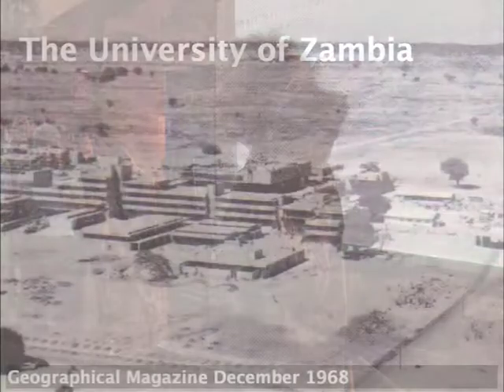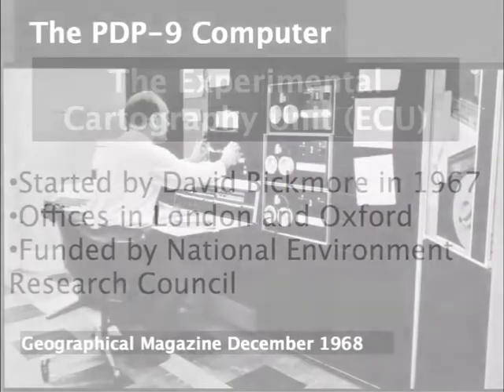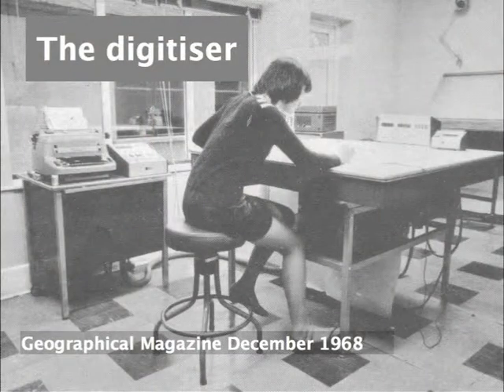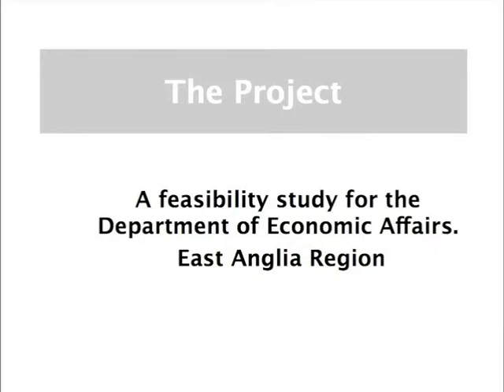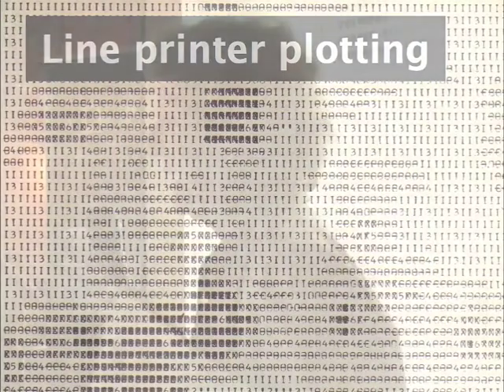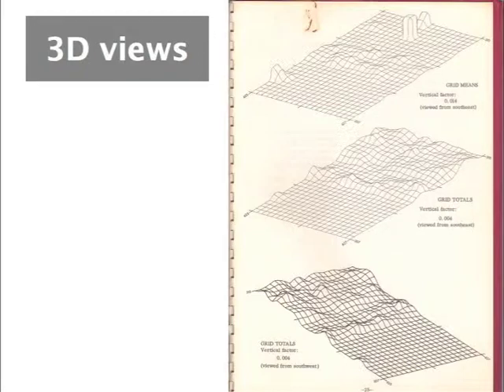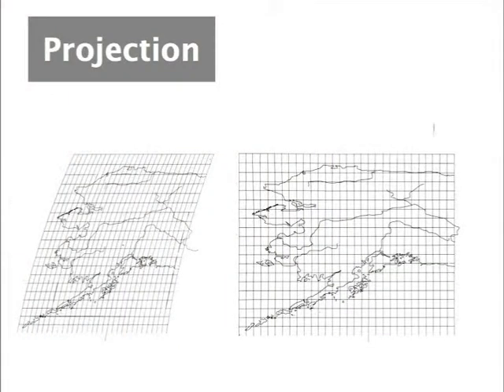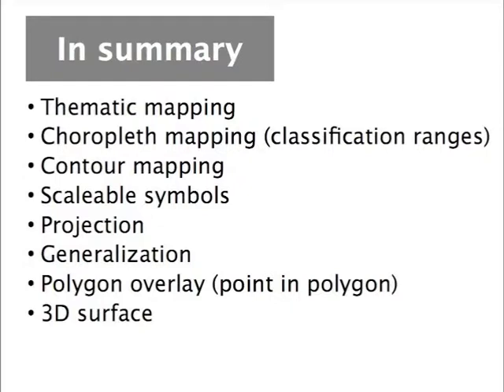Val Macduff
Ignite Spatial Perth